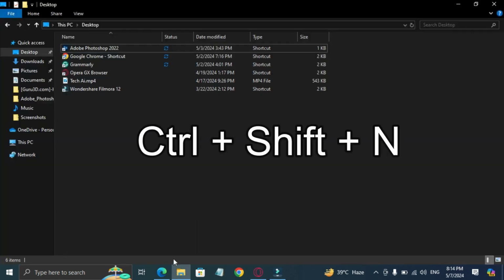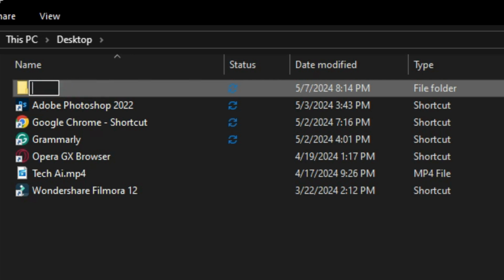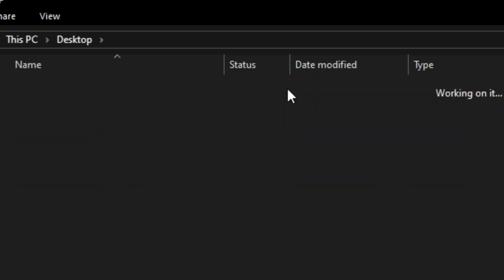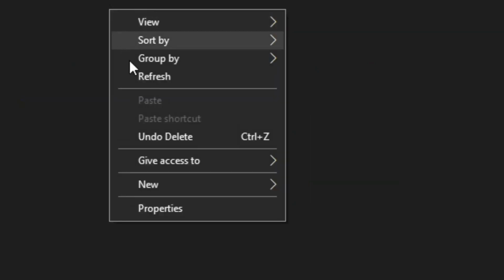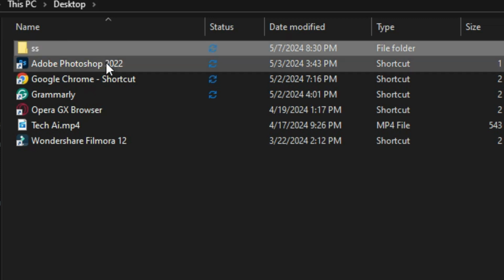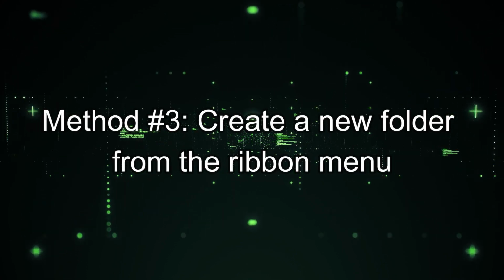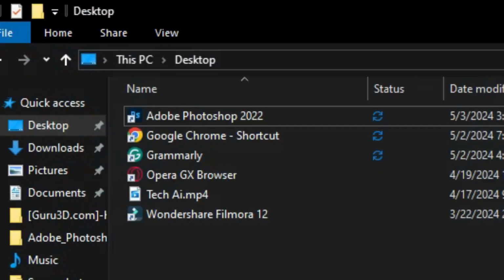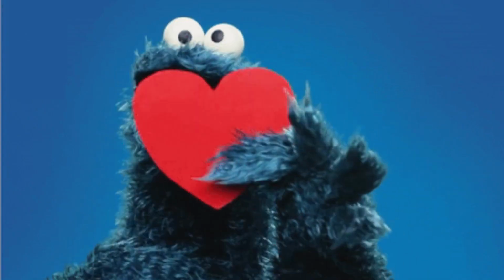Surprising Windows 10 Folder Tricks You Never Knew Existed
Discover the hidden gems of Windows 10 with our video on Surprising Windows 10 Folder Tricks You Never Knew Existed! In this tutorial, we unveil a series of clever folder hacks that will transform the way you manage files on your computer. Learn how to quickly access your favorite folders, organize your documents more efficiently, and utilize built-in features that can save you time and effort. Whether you're a beginner or an experienced user, these tips will enhance your productivity and make your Windows 10 experience smoother. Don’t miss out on these game-changing tricks—watch now and level up your Windows 10 skills!